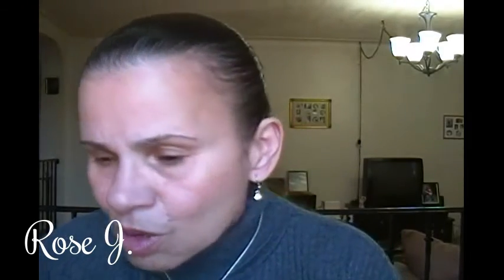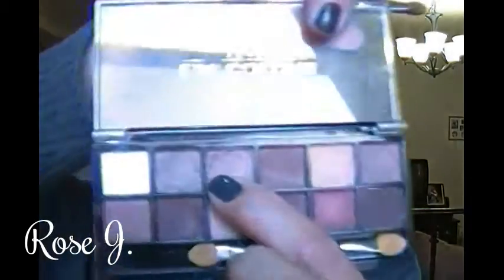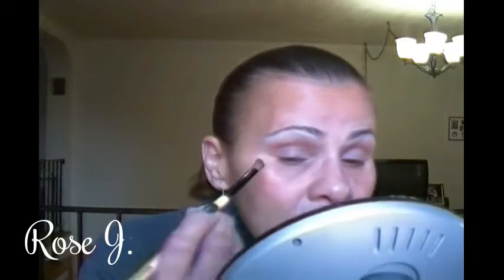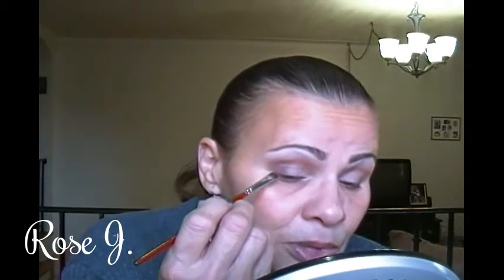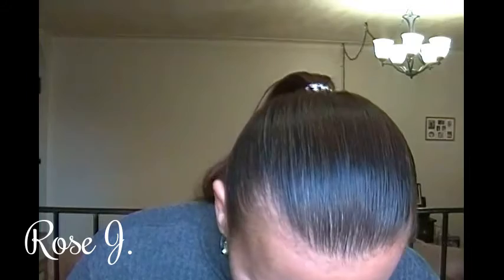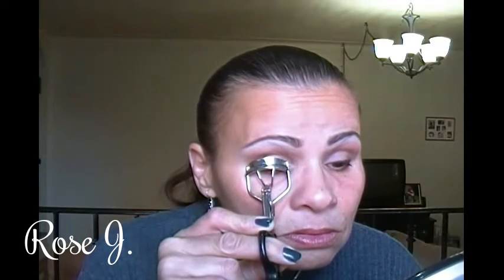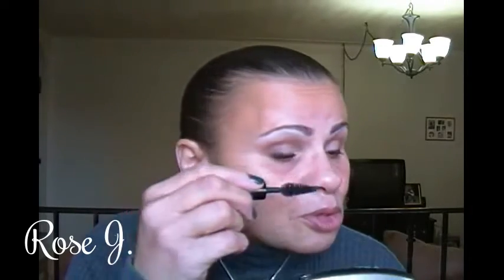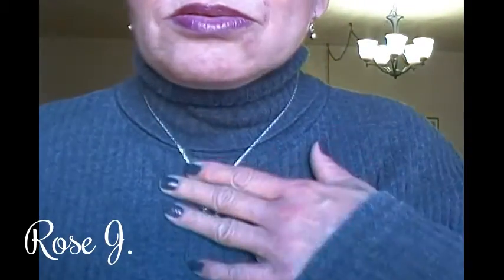GRWM ( Shopping My Stash )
This video was recorded on Monday, I have a lot on my mind thanks for understanding